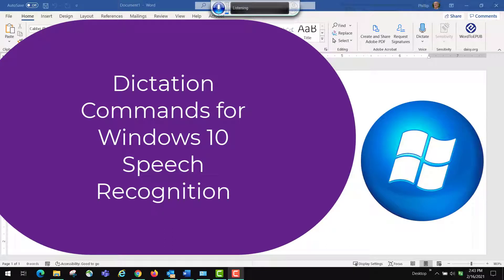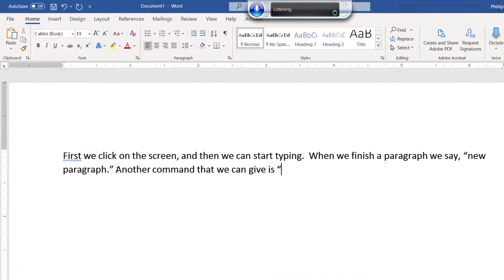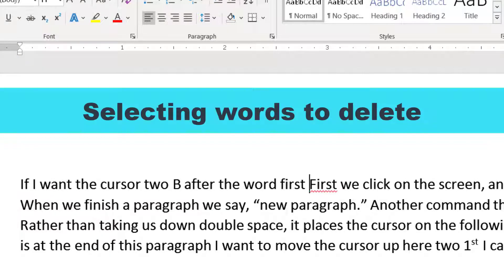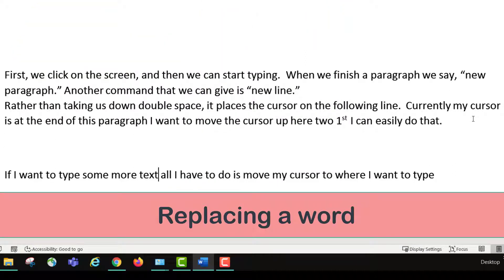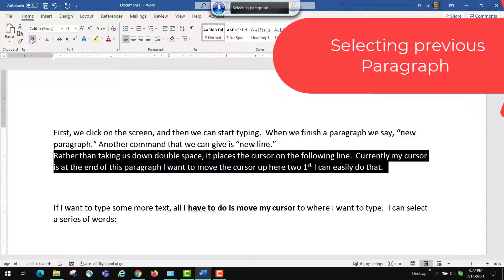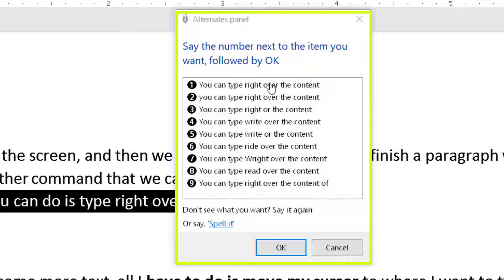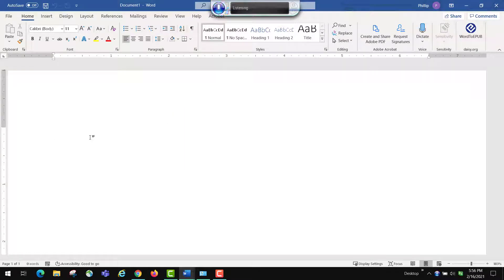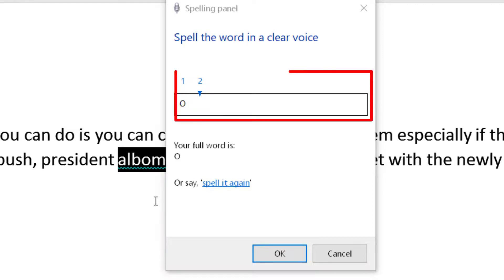Speech Recognition on Windows 10 - Dictation Commands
Speech recognition in Windows 10 tutorial on dictation commands, for moving the cursor, making new paragraphes and lines, editing lines of text and individuals rods, plus spelling troublesome words.

Table of Contents:

00:00 - Introduction
01:49 - Move cursor to beginning of word
02:01 - Selection for deleting
02:17 - Move cursor after word
03:00 - Replacing word
03:21 - Selecting series of words
04:03 - Select previous paragraph
04:08 - Deletion
04:10 - Undo command
04:30 - Typing over select content
04:43 - Making Corrections
04:51 - Correcting whole line of text
05:46 - Correct a word
05:53 - Spelling of Word